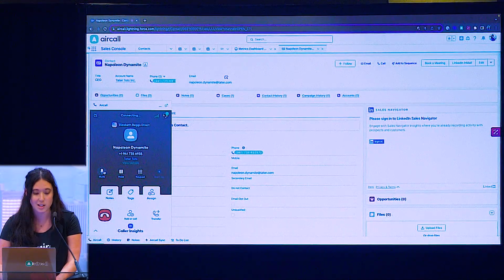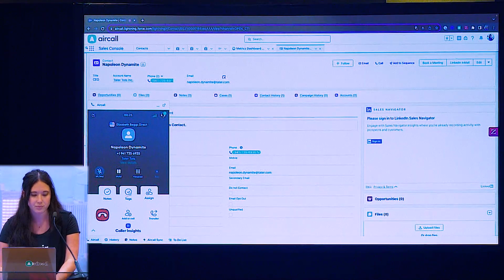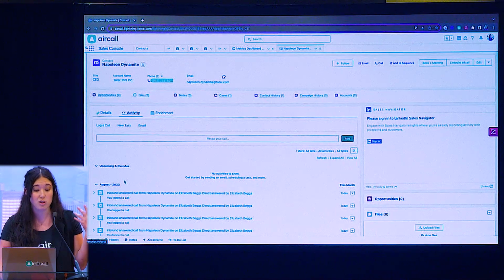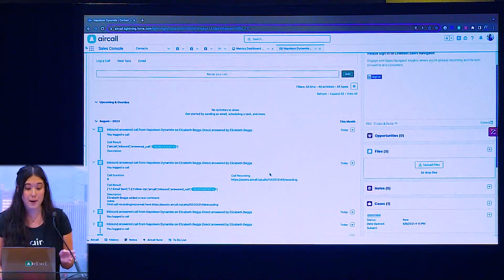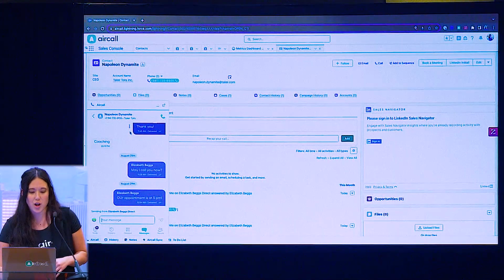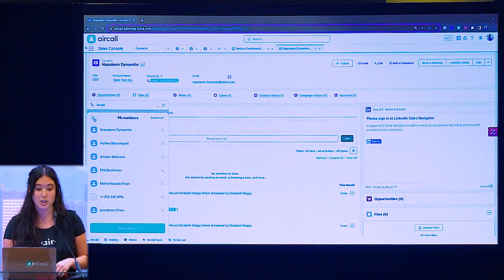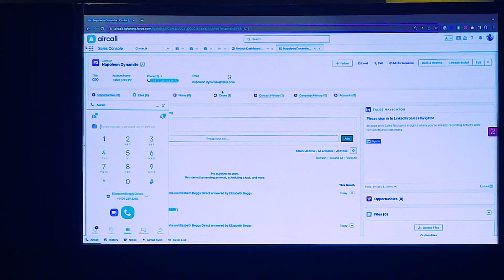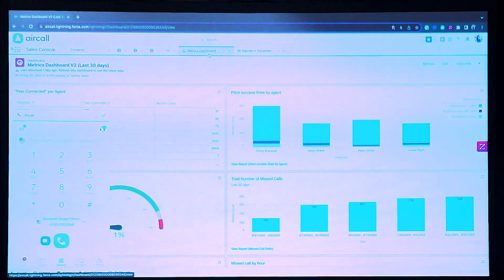Demo Jam: Aircall.io Telephony Functions for Salesforce